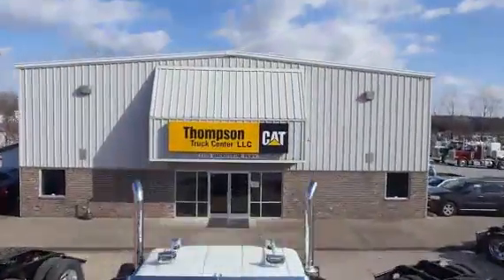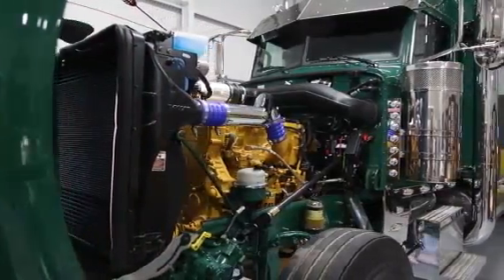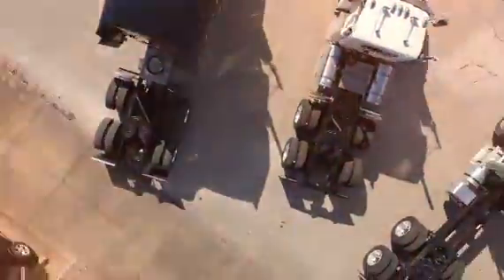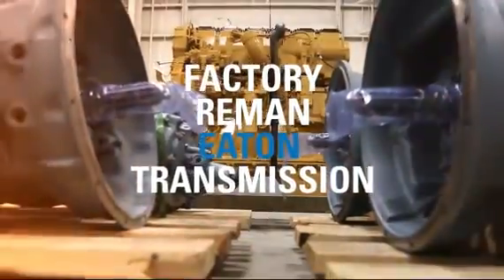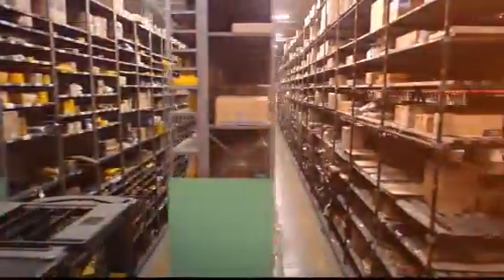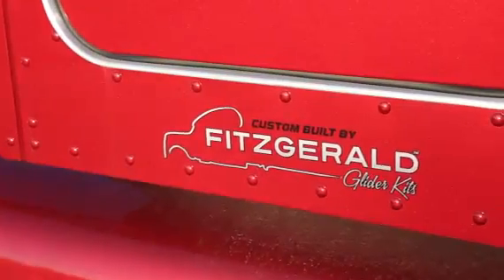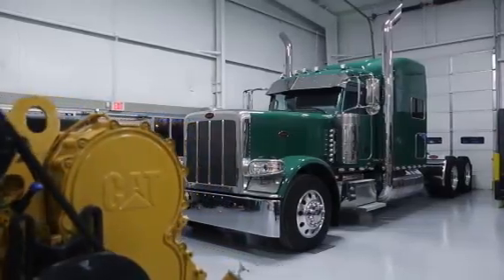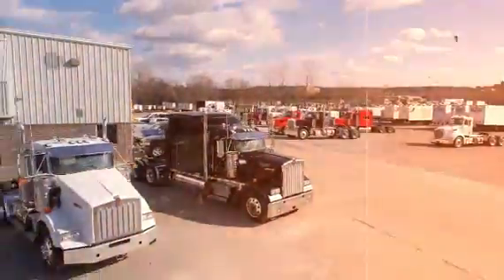2016 PETERBILT 389 For Sale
Category: Glider Kit Trucks